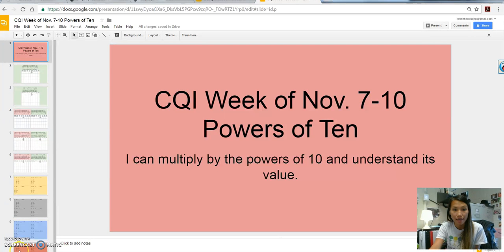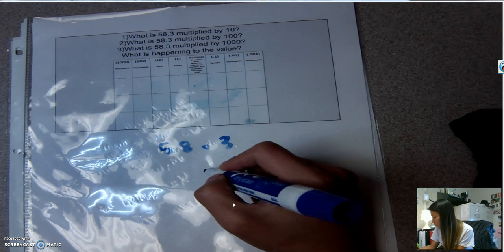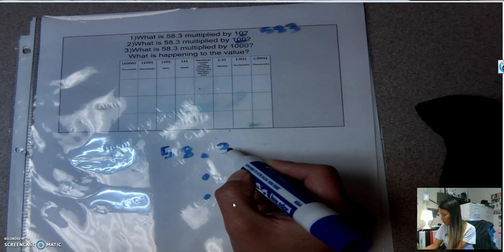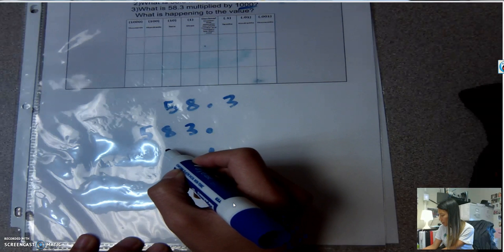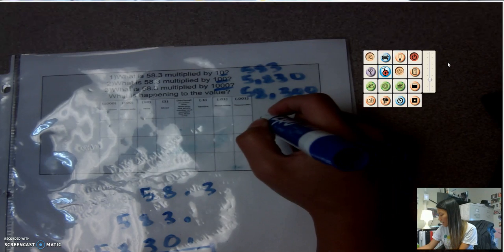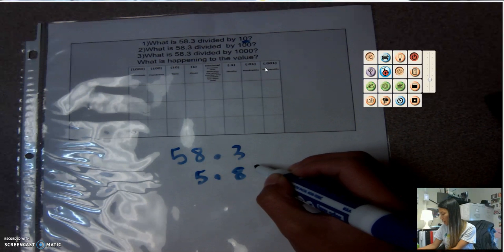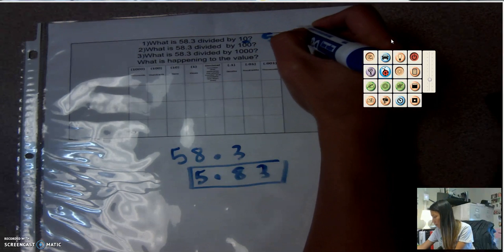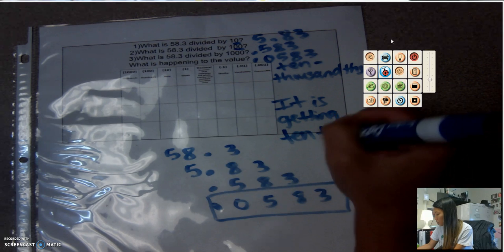Powers of 10 part 1